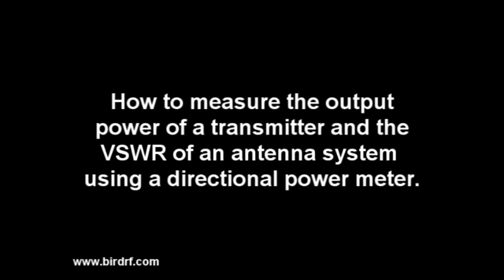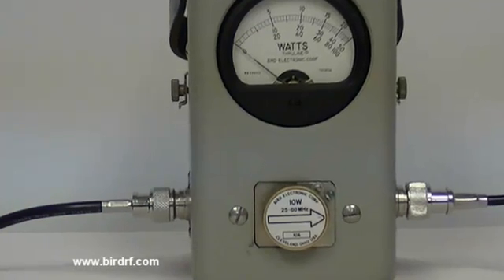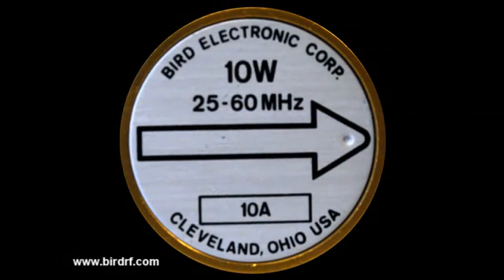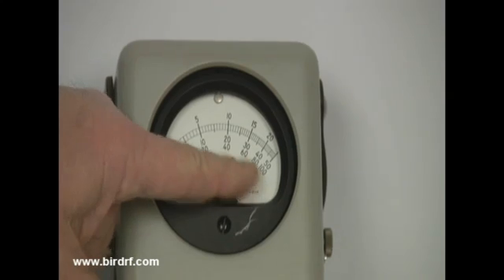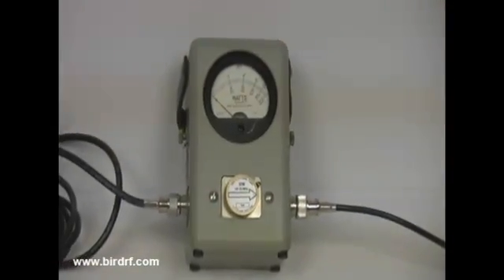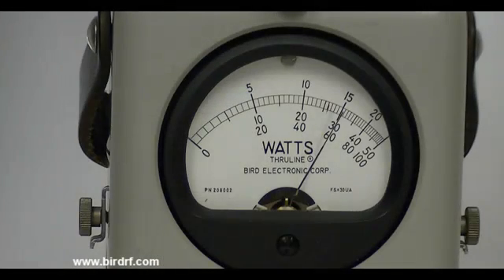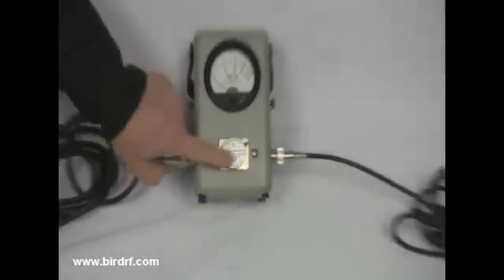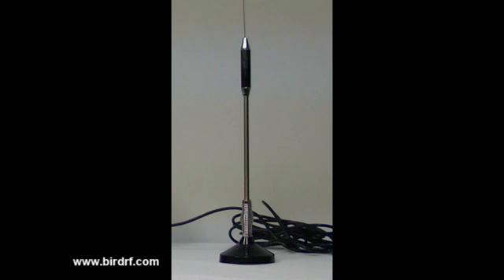Bird Directional Wattmeter Model 43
How to measure the output power of a transmitter and the VSWR of an antenna system using a Bird Model 43 Directional Wattmeter.